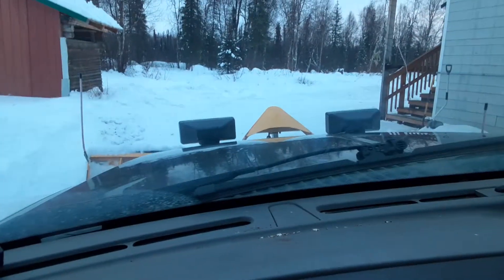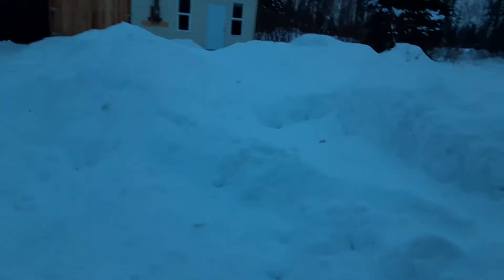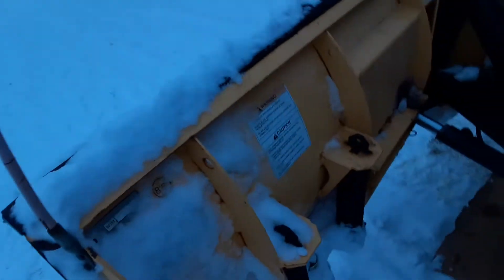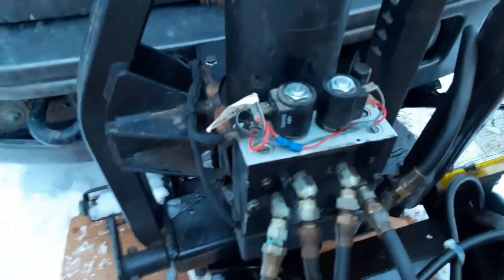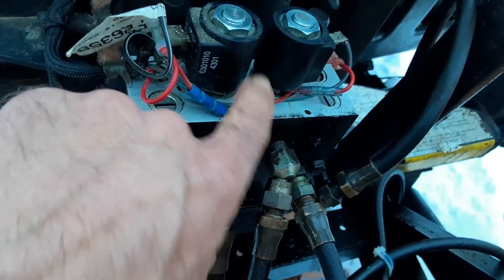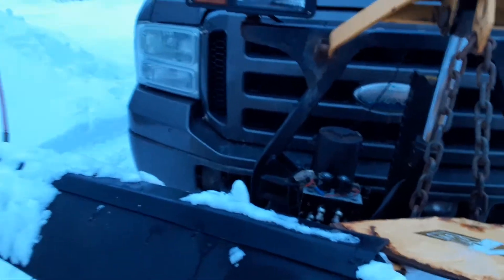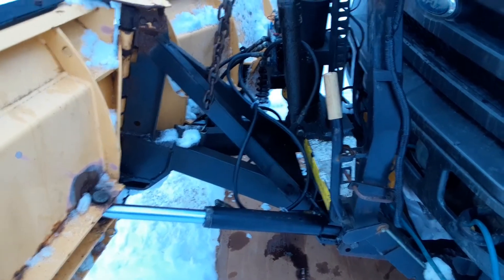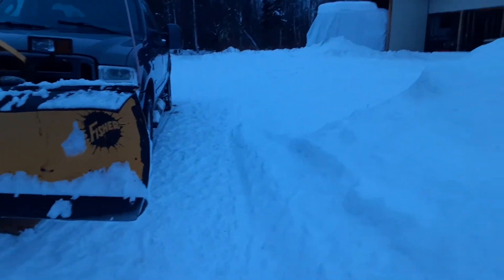fisher ezv plow hydraulic problems.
problems with my hydraulic system blades will not stay out.